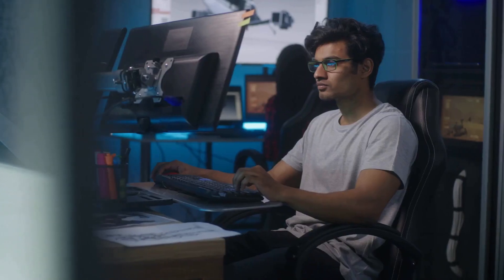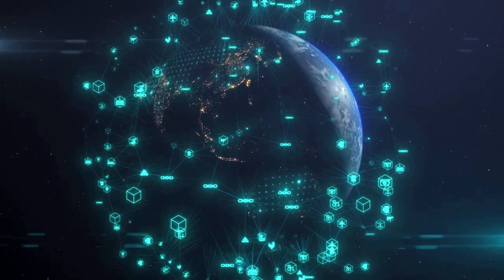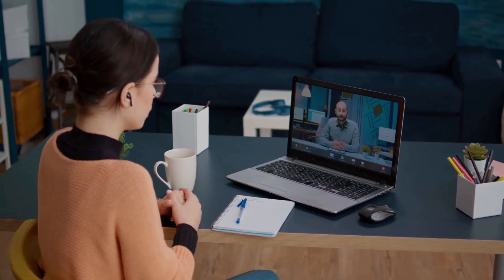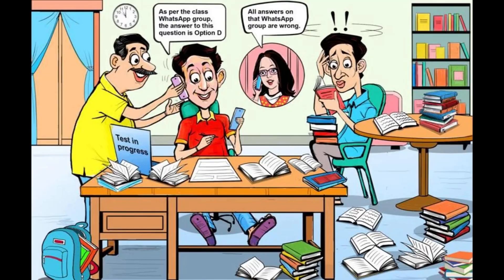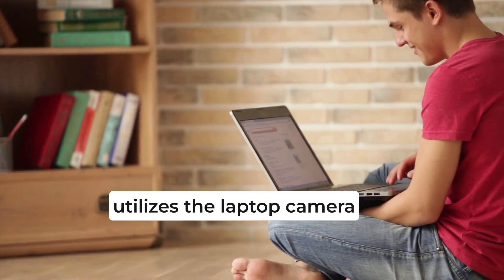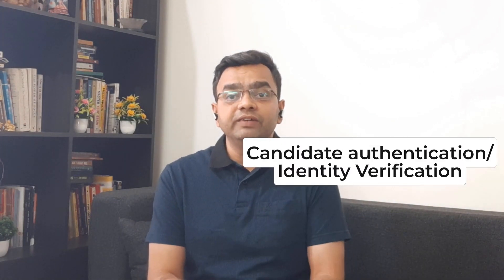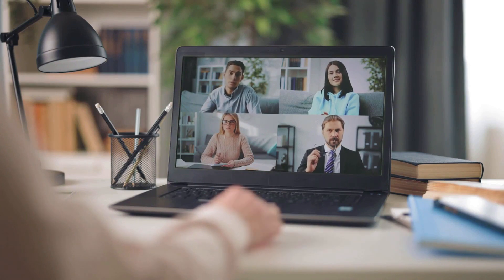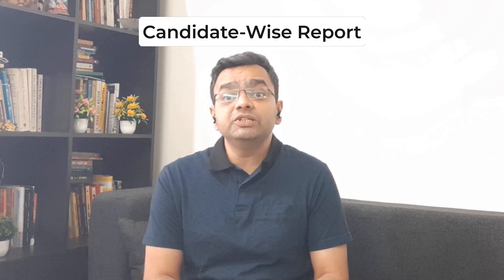🔒👀360-Degree Proctoring: The Future of Secure Remote Exams | Eklavvya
Are you looking for ways to conduct high-stake online exams with reliable security? Discover the advanced technology of 360-degree proctoring and secure browsers that prevent cheating and misconduct in remote assessments. Don't miss out on this game-changing innovation!

Additional Resources-
1. 🔒👀360-Degree Proctoring: The Future of Secure Remote Exams-

Picture yourself taking a crucial exam from the comfort of your home, but you can't shake off the nagging feeling that cheating is just a mouse-click away. This is the predicament that educational institutions face today as they transition towards online exams. However, what if there's a solution that guarantees a secure and trustworthy testing environment for students?

Get ready to discover an exciting technology called 360-degree proctoring that's revolutionizing online education! This game-changing innovation ensures that remote exams are conducted with foolproof security. As the world goes digital, online learning is more important than ever. But cheating and misconduct can be a concern for online exams. So, don't miss out on how 360-degree proctoring is changing the game!

Hey, did you know that the global market is set to hit a whopping 325 billion by 2025? With the boom of online education, schools and colleges are switching to remote assessments to keep up with the times. Online exams are gaining more popularity with students opting for virtual learning. But here's the thing, the quality of the examination process can either make or break the reputation of the institution. So, it's crucial to get it right!

If you're wondering about the security and reliability of online exams, don't worry, there are different types of proctoring services available to help with that. One such method is 360-degree proctoring. But what exactly is it? Let's find out.

360-degree remote proctoring is an advanced innovative remote invigilation technique that allows invigilator to monitor their premises around the candidate. Unlike simple remote proctoring, 360-degree proctoring ensures that student is not getting help from any other person or resources.

Do you want to conduct your most stringent online exams smoothly? Then definitely you can use Secure Browser mechanism. Secure Browser is a specially designed browser that restricts the access of the student apart from any other browser or any other website. So, it prevents the user from opening any other window apart from the examination screen. So, if user tries to open any other window, then it is flagged in the system and user exam session may get terminated.

It ensures that the right candidate who is authorized to appear for the examination process appears for the examination. So, proctoring has certainly enabled institutes to conduct high stake examination in an online mode which made it possible to deliver online courses along with the online exams. So, the proctoring mechanism ensures that exams are reliable and malpractice free.

So innovative technology of 360 degree proctoring further increases reliability of the Proctored exam. Recent advances in AI also enable institutes to conduct secure online exams without any kind of human intervention. AI Proctoring has enabled the conduct proctored exam with large number of students simultaneously. It is very evident that adoption of online courses will see a rise in the future and technologies like 360-degree proctoring will certainly help education institutions as well as certification authorities to conduct reliable online exams.